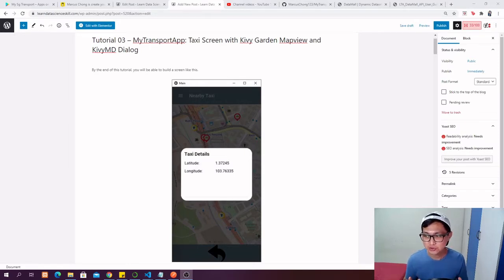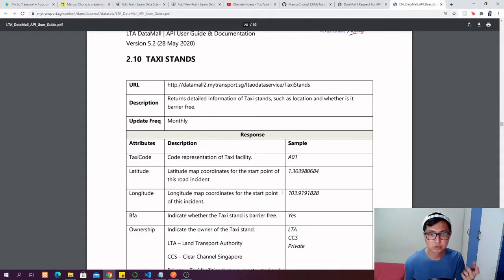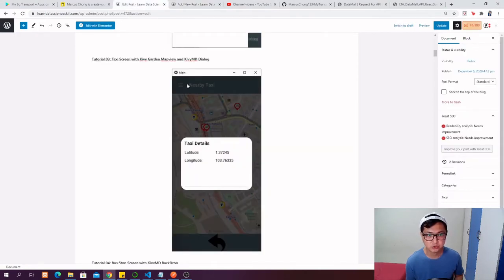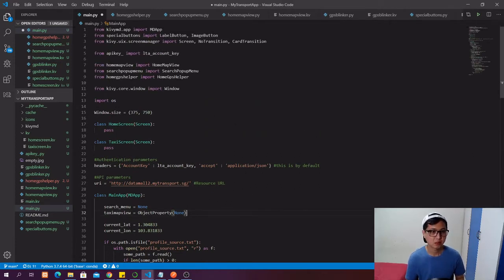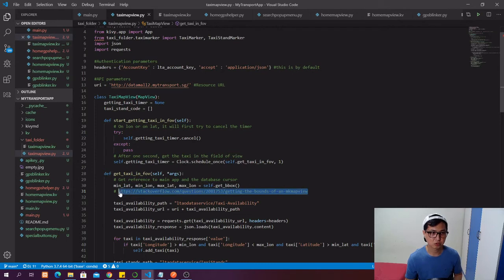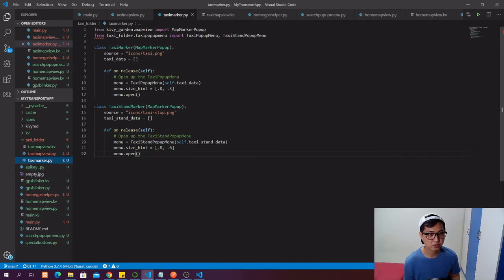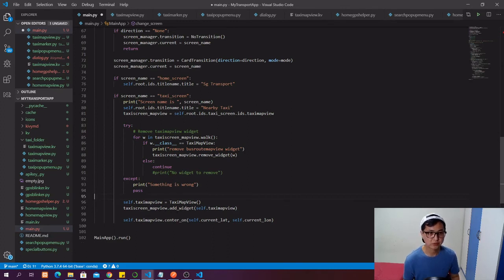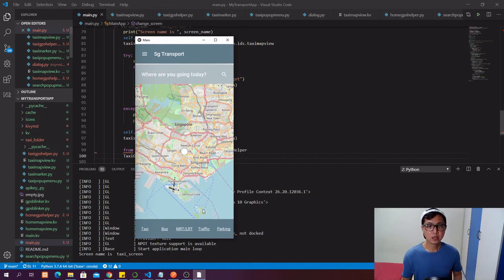Kivy Mobile App #03 | How to create KivyMD Dialog and Kivy Garden Mapview on Taxi Screen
In this tutorial, we are going to build the Taxi screen of the MyTransportApp.

1. How to register yourself with API Access from LTA DataMall
2. How to use POSTMAN to send a GET request to URL
3. How to create a new Taxi Screen
4. How to add a change screen function to navigate to Taxi Screen
5. How to send a GET requests for Taxi Availability and Taxi Stands
6. How to create Taxi Mapview and get min and max latitude and longtitude in the user window
7. How to create Taxi and Taxi Stand Marker on the Mapview
8. How to create Pop Up Menu and MD Dialog that shows the details of the Taxi and Taxi Stands
9. How to create a Taxi GPS Helper to initiate the GPS Blinker, center the Taxi mapview and alert user to turn on GPS